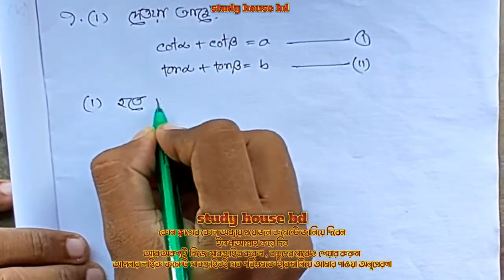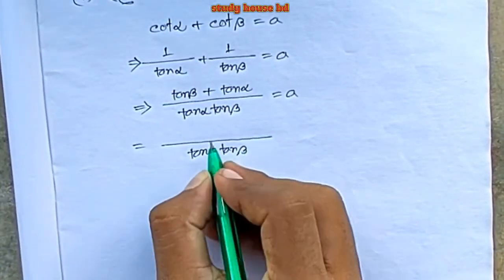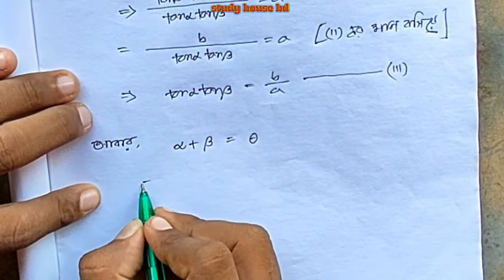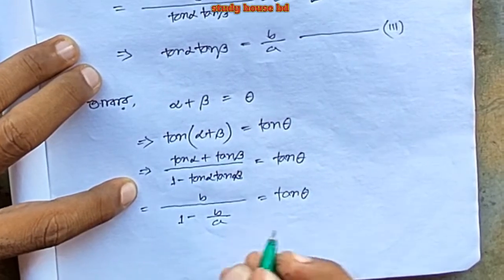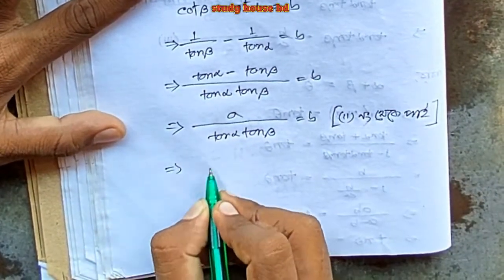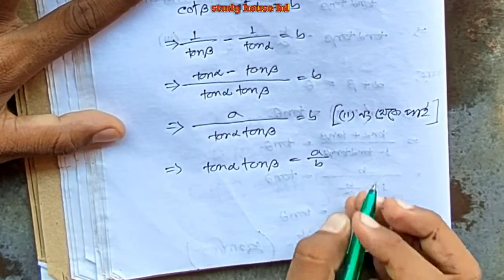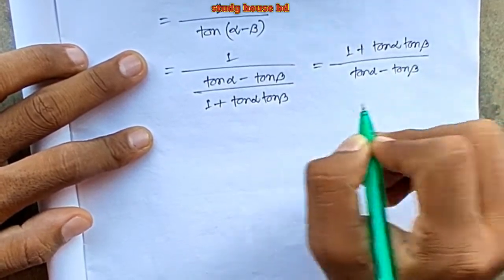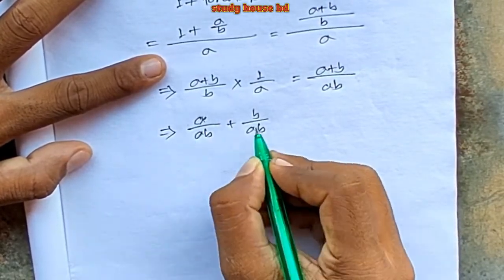একাদশ-দ্বাদশ || উচ্চতর গণিত ১ম পত্র || ত্রিকোণমিতি || অসীম কুমার সাহা || hsc higher math chapter 7.2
This video represents hsc highermath first paper chapter 7.2 trigonometry from osim_kumar_saha_sir

এইচএসসি_উচ্চতর_গণিত_প্রথম_পত্র
এইচএসসি_উচ্চতর_গণিত_প্রথম_পত্র_প্রথম_অধ্যায়
একাদশ_দ্বাদশ_উচ্চতর_গণিত_প্রথম_পত্র
hsc_higher_math_first_paper_chapter_7b
hsc_math_first_paper_chapter_7.2
class11_12_highermath_first_paper

আমাদের চ্যানেলে ইনশাআল্লাহ যা পাওয়া যাবে

,একাদশ_দ্বাদশ,_উচ্চতর_গনিত_সমাধান